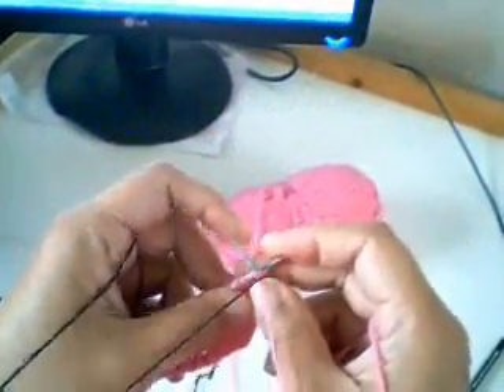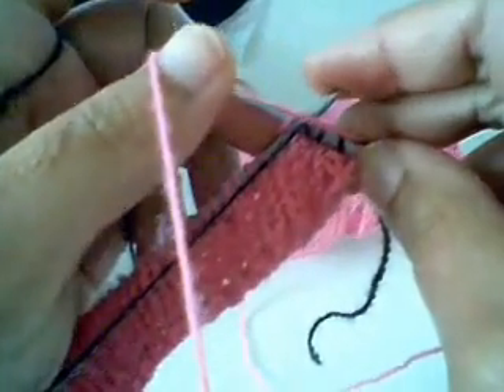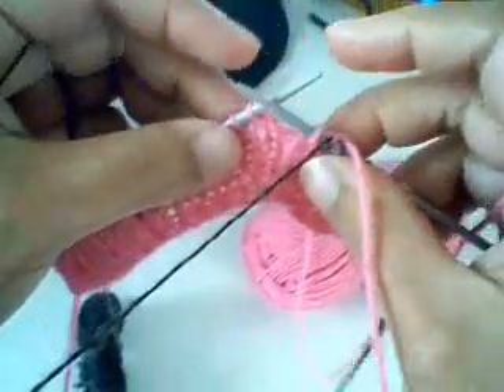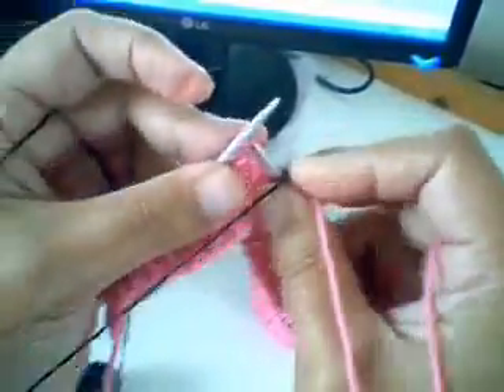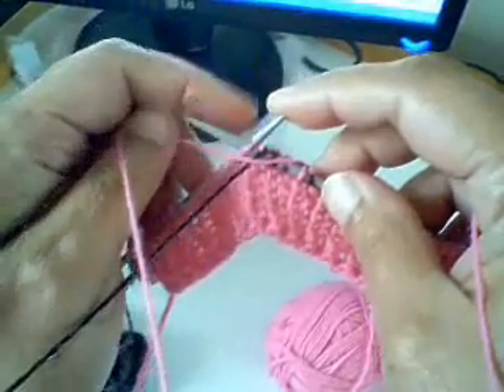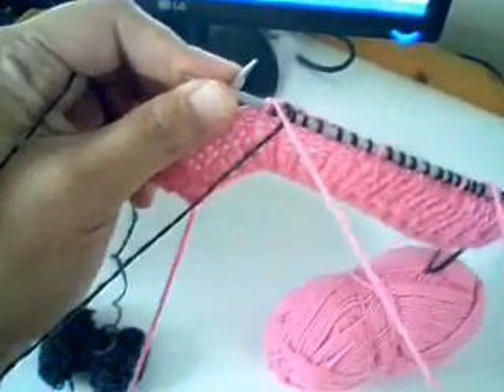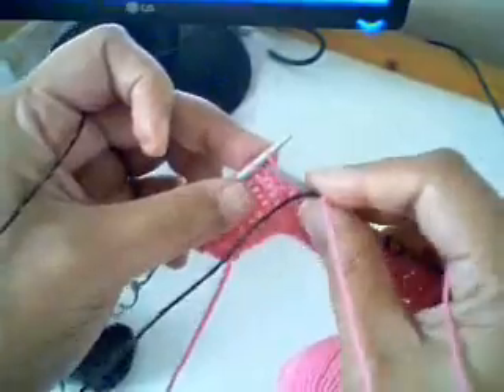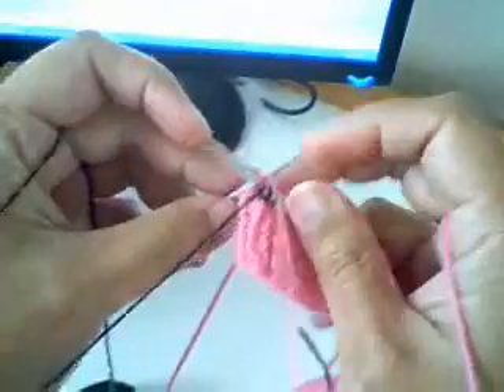Knitting around the neck: Trapping background colour on the knitside (for flat knit pieces)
For one of my subscribers who asked on Ravelry about trapping when knitting on the knitside (for knitting a flat piece of stranded work). Basically, it's the reverse of what you do when purling on the purlside. On the knitside, your background colour will feed from the right and your foreground colour will feed from the left.

Please don't use "Portuguese" knit stitches to knit in the round unless you want to drive yourself insane.  The strength of "Portuguese knitting" lies in the speed and crispness of its purl stitches, so if you're doing stranded knitting in the round, do it from the purlside.